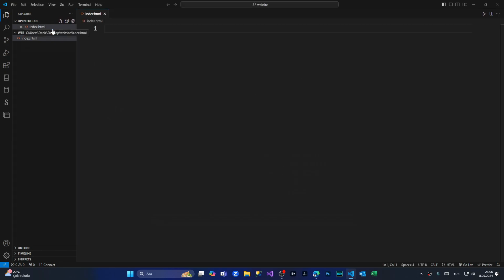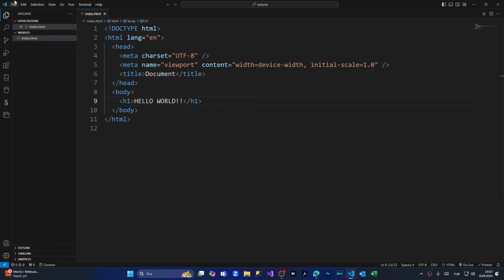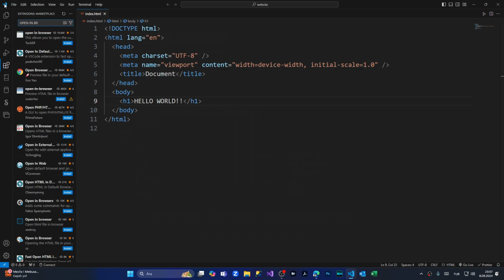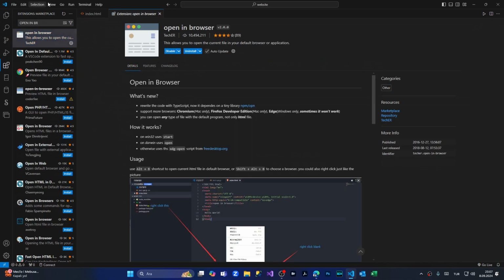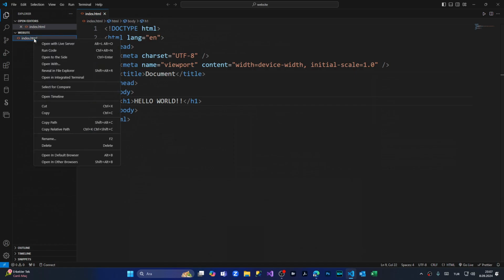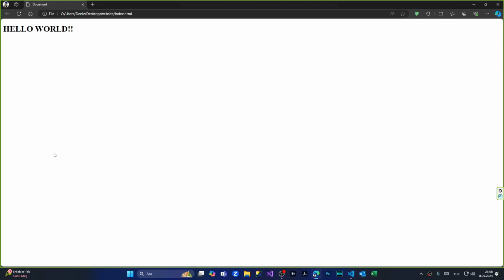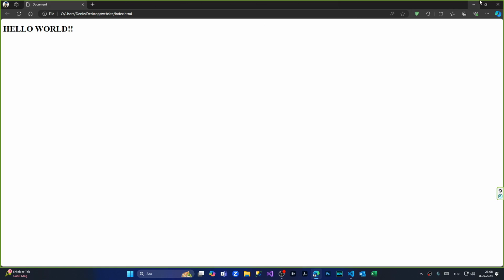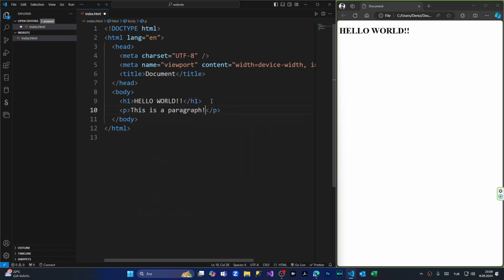How to Run HTML file in VSCODE